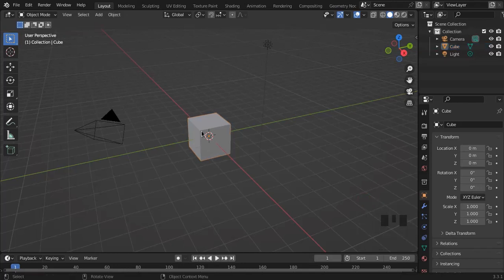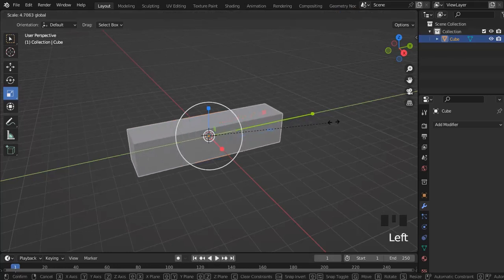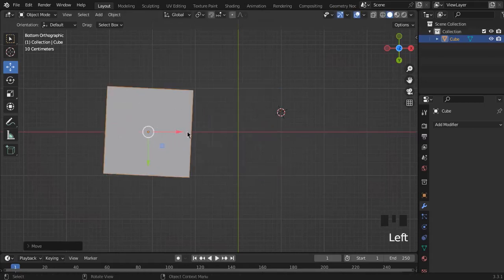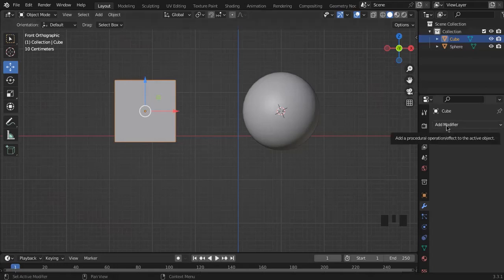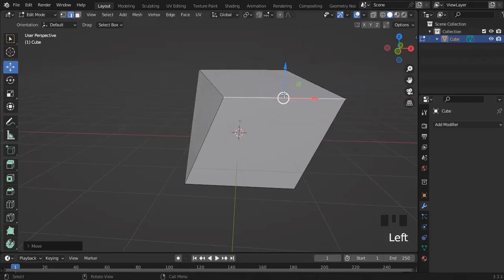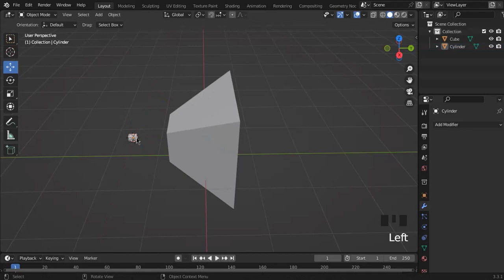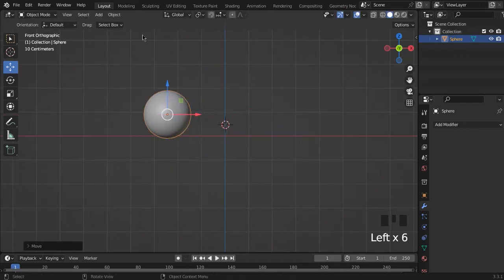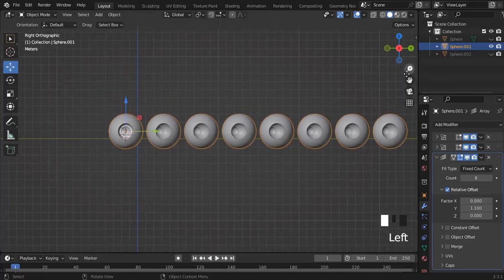Introduction to blender in 2023 - Beginners Guide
This video explains everything you need to know about blender as a beginner, from the side bars to the modifiers was explained in this video.